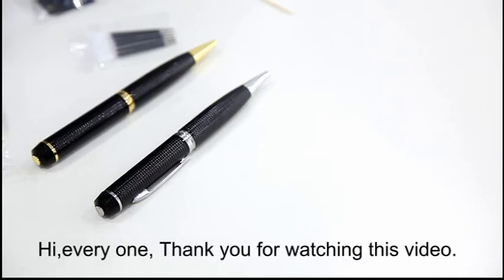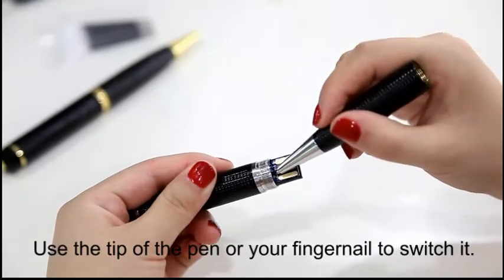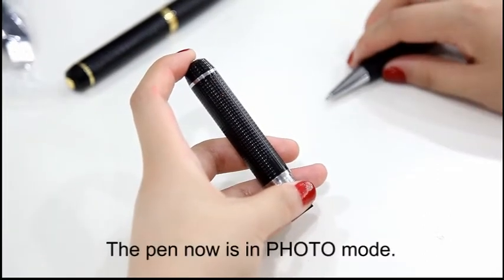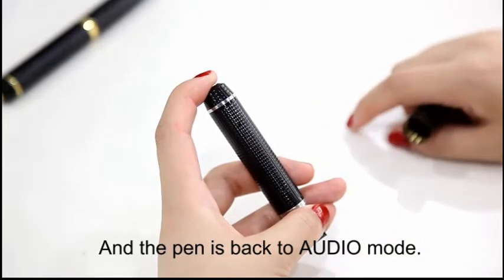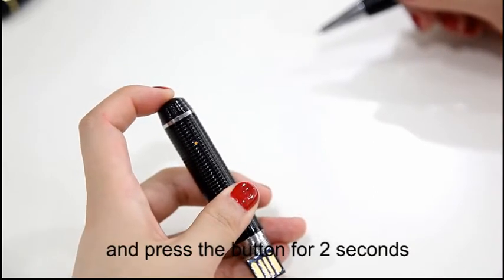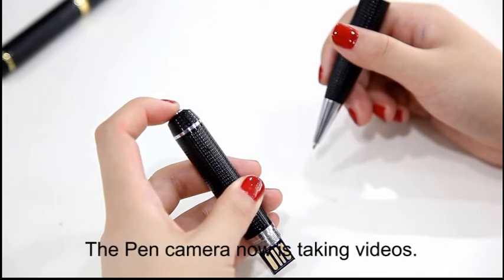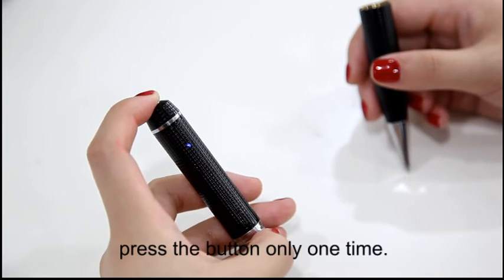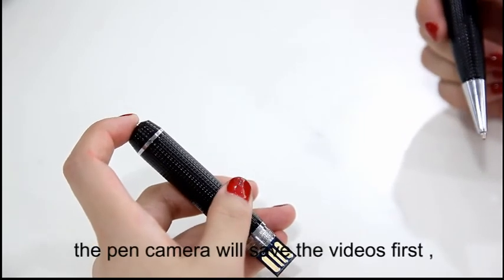3.Operation Tutorial - Minicute 1080P Camera Spy Pen, Recording Audio,Picture and Video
3.Operation Tutorial - Minicute 1080P Camera Spy Pen, Recording Audio,Picture and Video